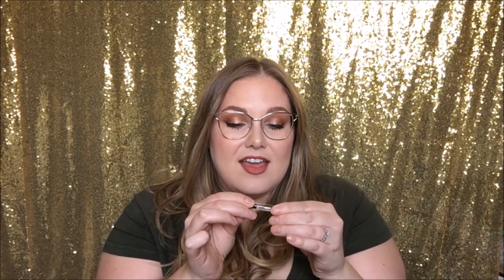Product Haul: Finally got my hands on these!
How can I resist a sale? Especially when it's on products I've had my eye on? The answer is...I can't. I couldn't. I didn't.

Products:
Beauty and Planet Body Wash
Sephora Micellar Water
Sephora Gel Serum Concealer
Sephora Avocado Sleeping Mask
Atelier Cologne Vanille
Maybelling Dream Cushion Foundation
NYX Micro Brow Pencil
Rimmel The Only 1 Matte Lipstick
Rimmel Lasting Finish Lip Contouring Pencil